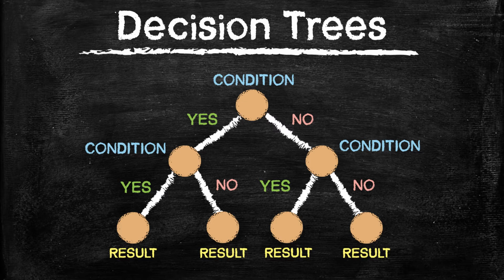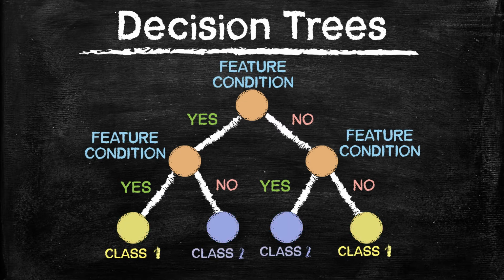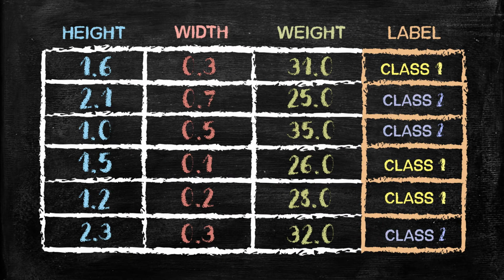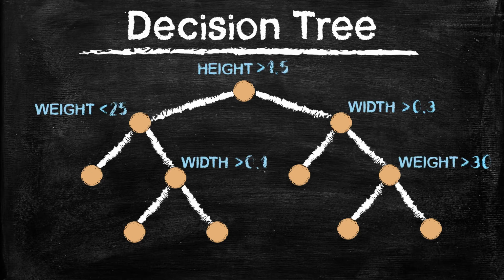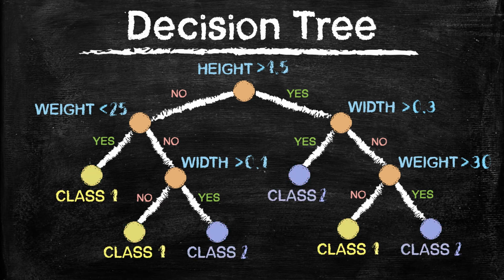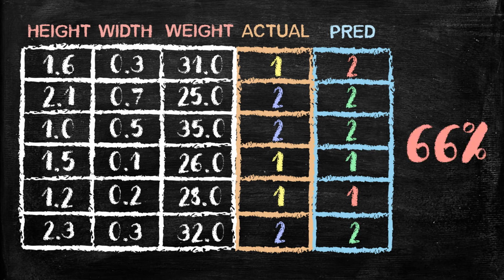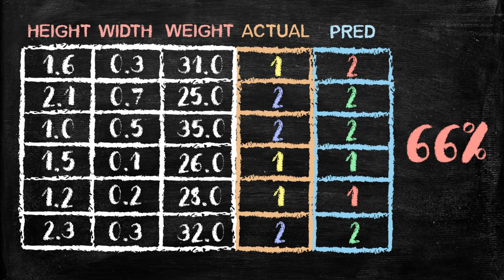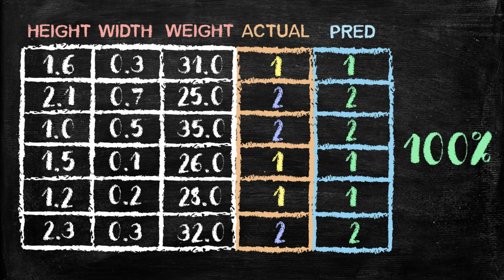Decision Trees for Beginners | Machine Learning in Plain English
Introduction to Decision Trees in Machine Learning for beginners. Video will focus on how decision trees work and when they can be used for making predictions.